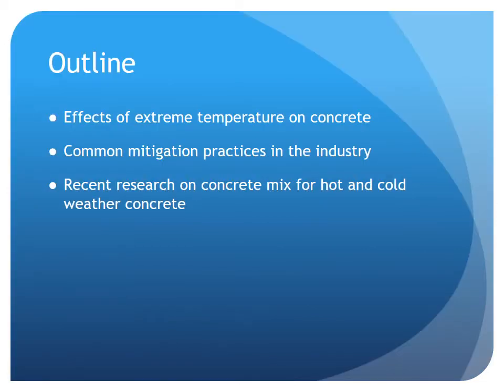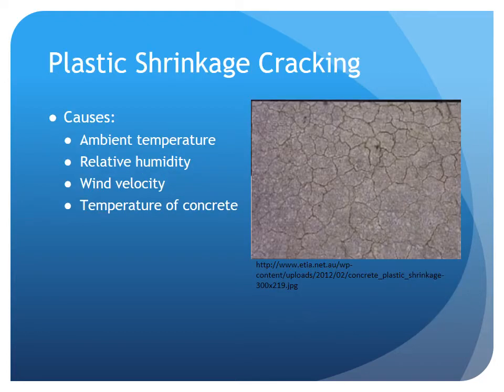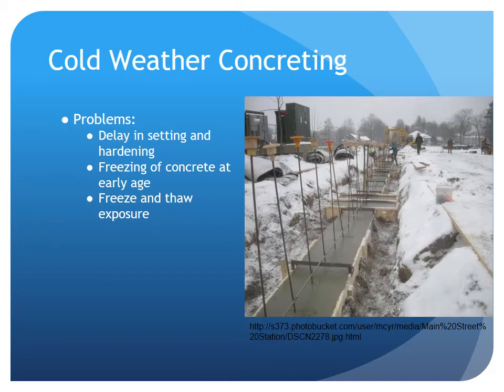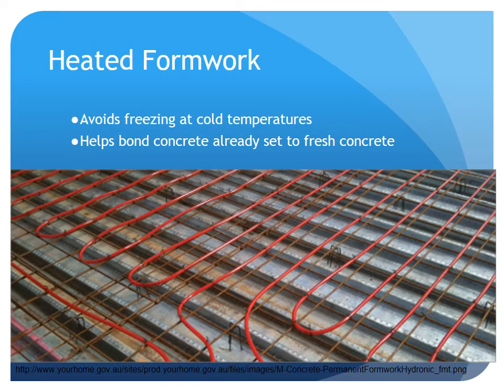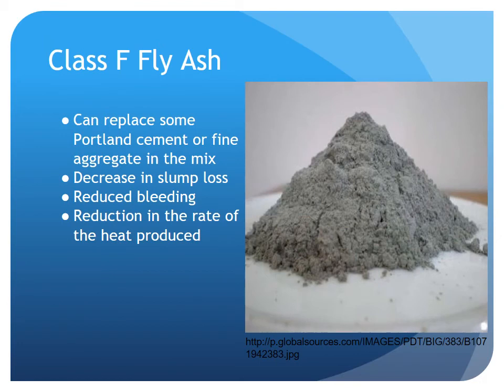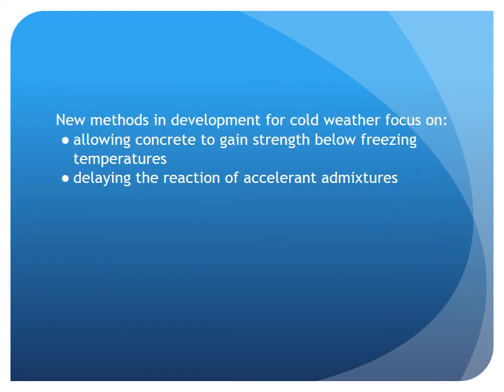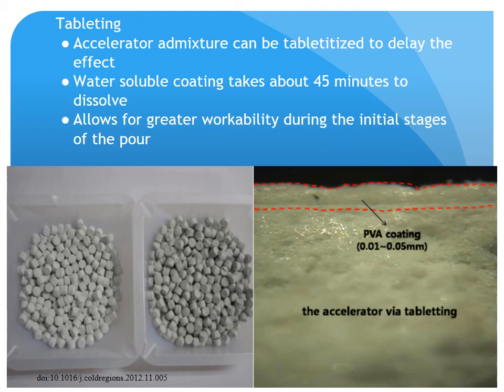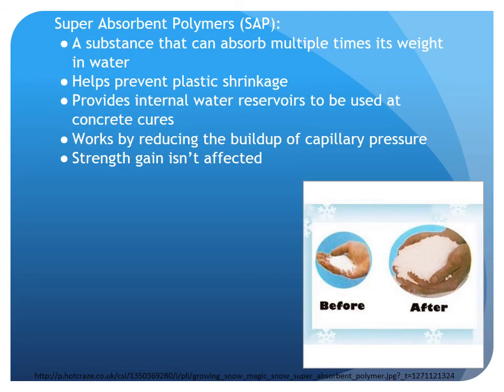Hot and Cold Weather Concreting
by Simon Lesiuk, David Krisa, and Pamela Visaya